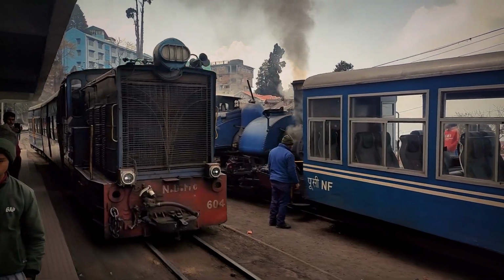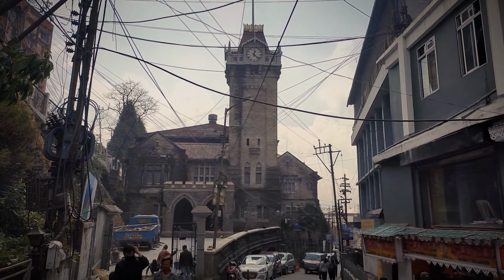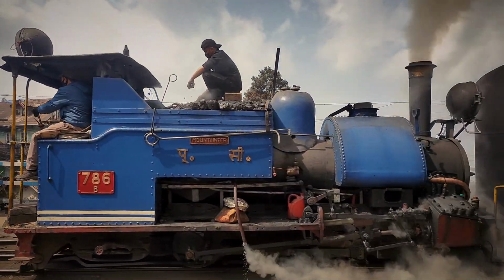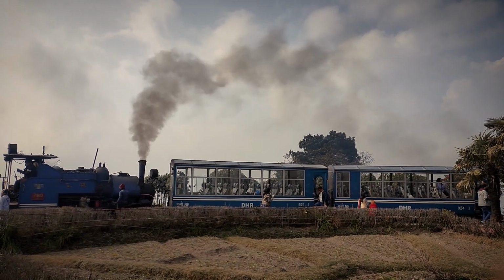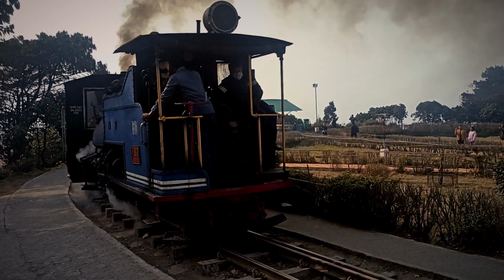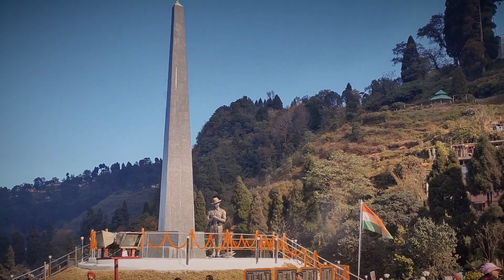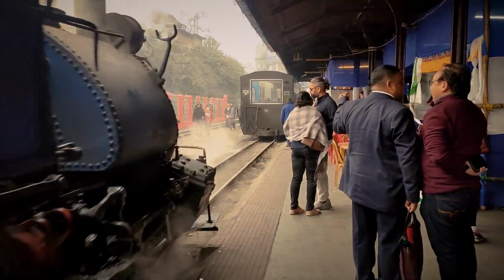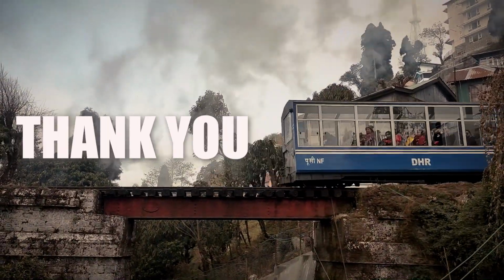multimedia project documentry on DHR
Project done by:
Nitish Dubbey
Aditya Prasad
Akshat Kumar
Pratim Sarkar
Prince Gupta
Shohel Alam